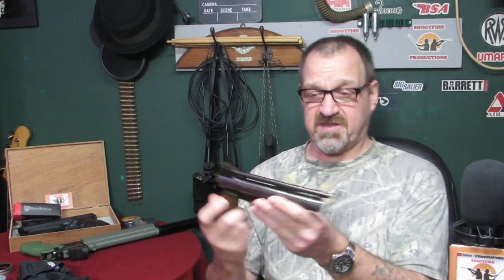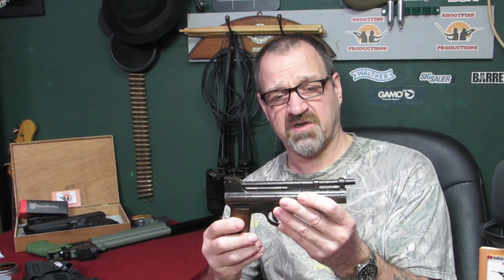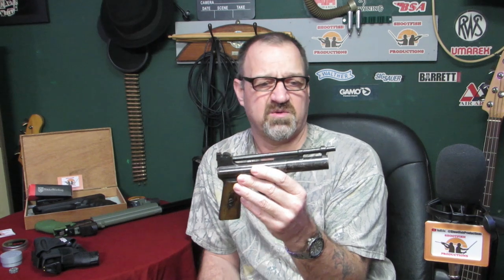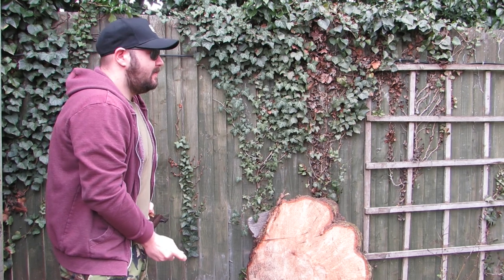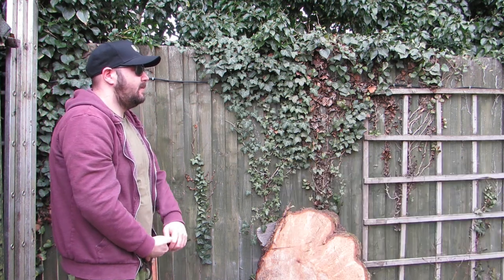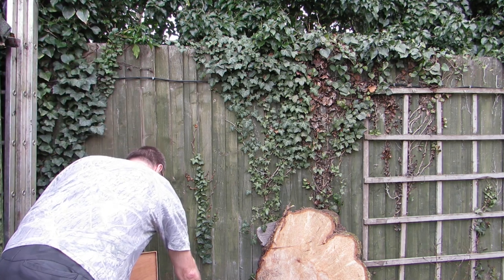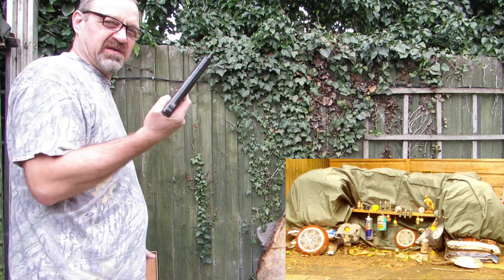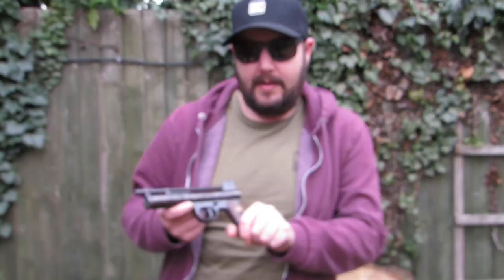Vintage Webley 1925 MK1 .22 Air Pistol Shoot & Power Test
Quick look at a 1925 webley mk1 .22 air pistol. We give it a shoot and power test. We done a previous video on this pistol fixing it up, and we made the piston washer from an old leather glove. Still shoots after 98 years.
The Webley Mk1 .22 air pistol is a classic airgun that was produced by Webley & Scott, a British firearms and airgun manufacturer. The Mk1 was one of the earliest air pistols produced by Webley and is considered a collector's item today. It was manufactured in the early 1920s and was known for its robust construction and accuracy.

Here are some key features and details about the Webley Mk1 .22 air pistol:

1. **Caliber**: The Webley Mk1 was chambered for .22 caliber pellets. This caliber is suitable for both target shooting and small game hunting at close ranges.

2. **Design**: The Mk1 had a break-barrel design, where you would break the barrel to load a pellet into the breech. It was a single-shot air pistol, meaning you had to manually load each pellet.

3. **Construction**: These pistols were typically made with high-quality materials, including steel and walnut grips. They were built to last and are often praised for their craftsmanship.

4. **Power**: The power of the Mk1 would vary based on the model and condition, but it was capable of achieving moderate velocities suitable for target shooting and pest control.

5. **Sights**: Many Webley Mk1 pistols featured adjustable sights for improved accuracy.

6. **Safety**: Like most airguns, the Webley Mk1 would have had safety features to prevent accidental discharges.

7. **Historical Significance**: The Webley Mk1 is a significant piece of airgun history and is often sought after by collectors due to its age and historical relevance in the world of airguns.

Please note that the Webley Mk1 .22 air pistol is quite old, and finding one in good condition can be a challenge. If you're interested in purchasing or learning more about this air pistol, it's essential to consult with experienced collectors, airgun enthusiasts, or antique firearms dealers who can provide guidance on its value, authenticity, and proper maintenance. Additionally, be aware of any local laws and regulations regarding the ownership and use of airguns in your area.